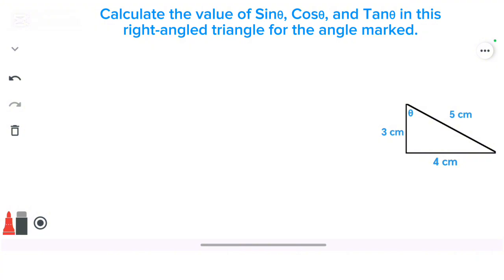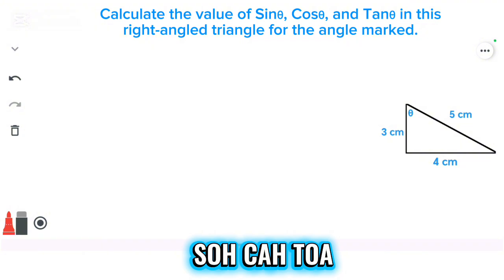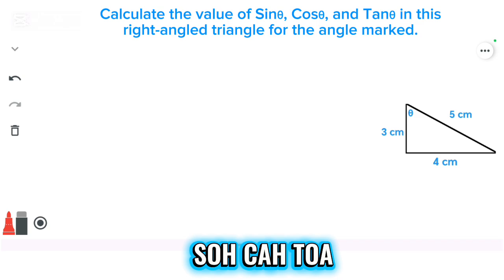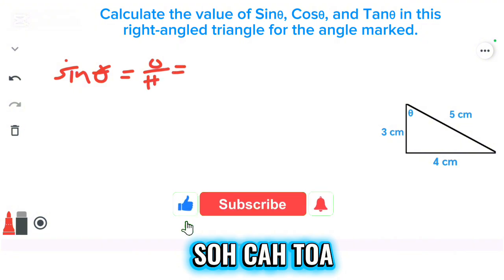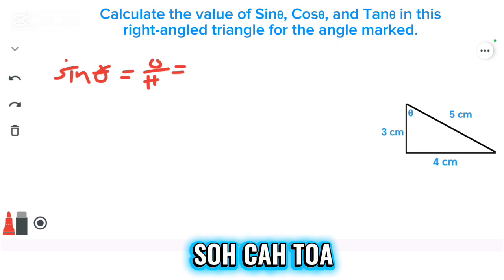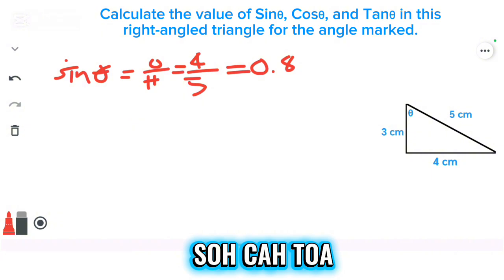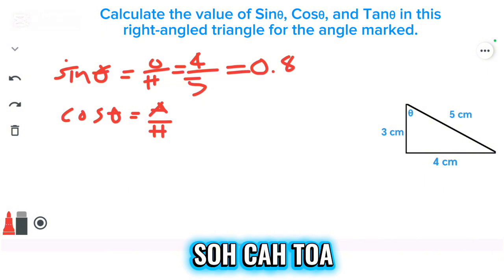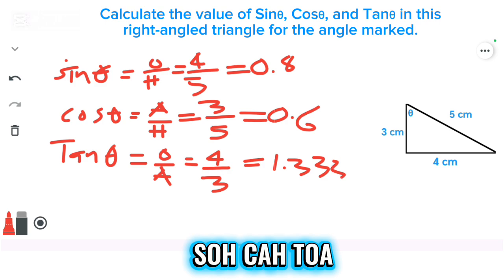SIN COS TAN? Solve This 3–4–5 Triangle FAST! 🔺 (Trigonometry Trick)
Confused about finding value of sinθ, cosθ, and tanθ? Watch this quick lesson and learn how to find value of of sinθ, cosθ, and Tanθ in right triangle in seconds using simple trigonometry.

In this video, you’ll learn:
✔ The SOH CAH TOA method made easy
✔ How to identify opposite, adjacent, hypotenuse
✔ How to calculate Sinθ, Cosθ, Tanθ step-by-step

Timestamp:
00:00 - Introduction
00:29 - SOH CAH TOA
01:10 - How to calculate Sinθ, Cosθ, Tanθ step-by-step

This is perfect for Grade 9–12 students, exam preparation, and anyone who wants to master trigonometry basics fast.